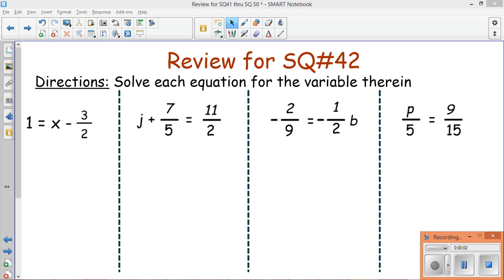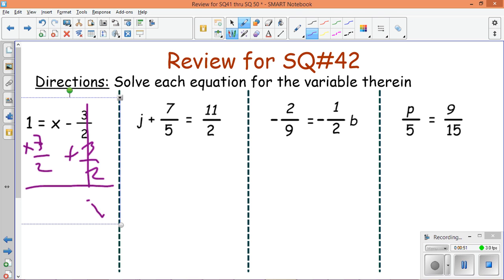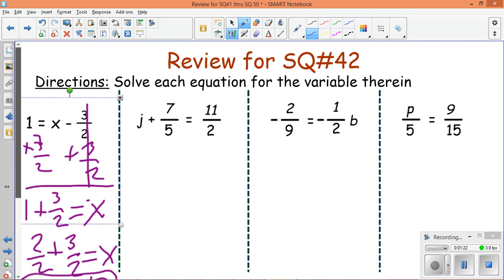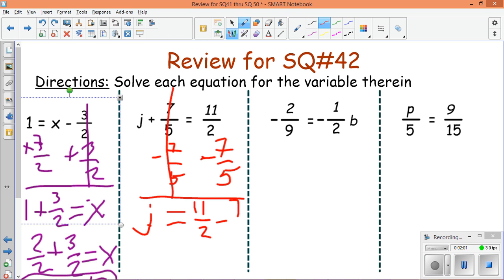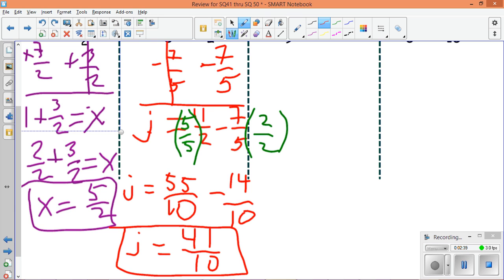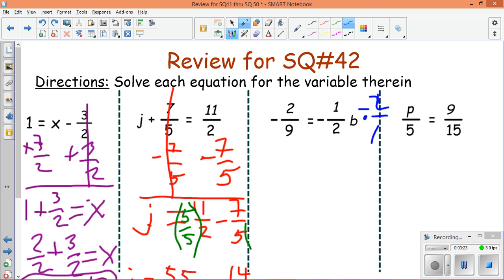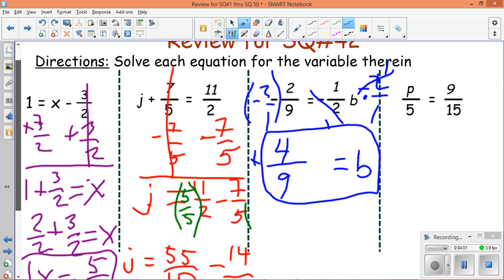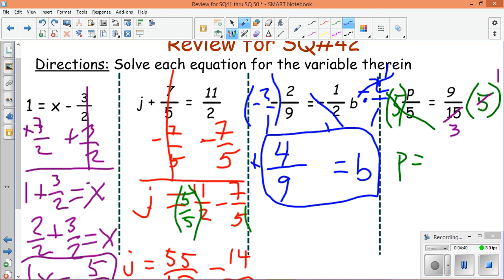Review for SQ#42